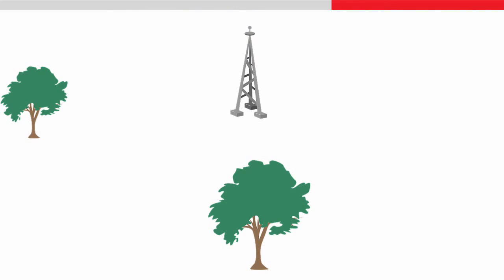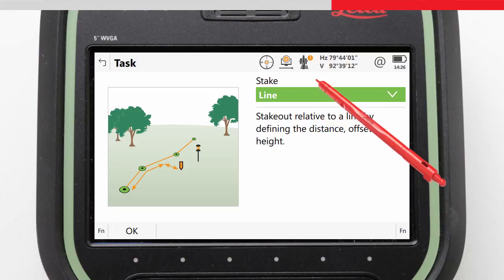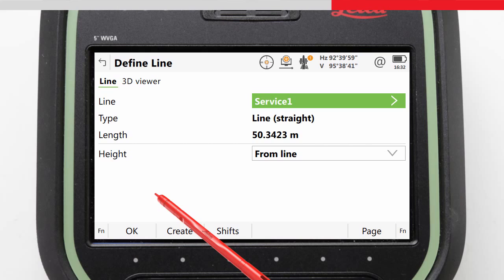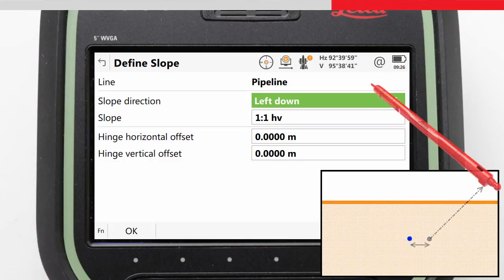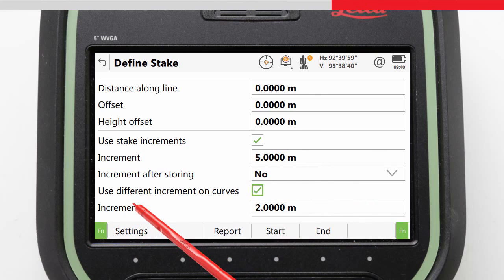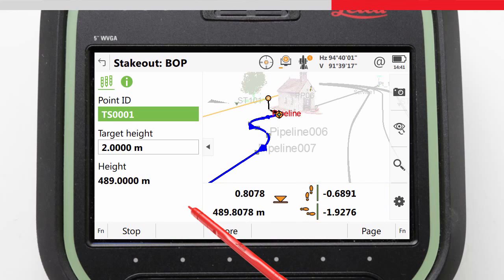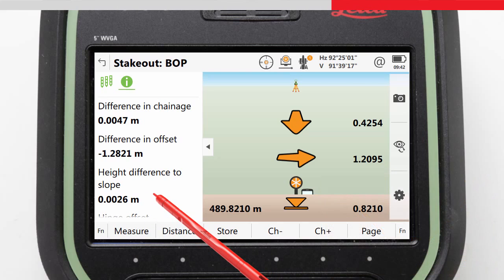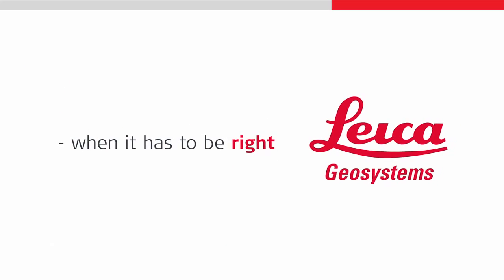Leica Captivate - Stake a line with a slope/ Vytýčenie línie so sklonom